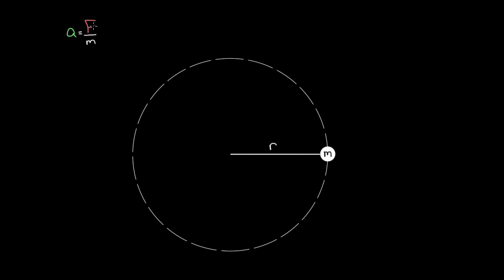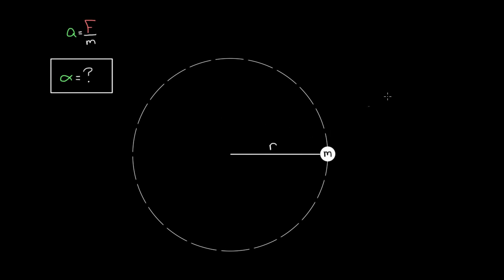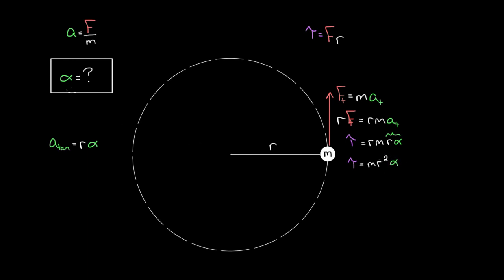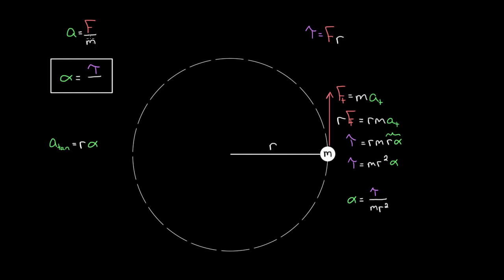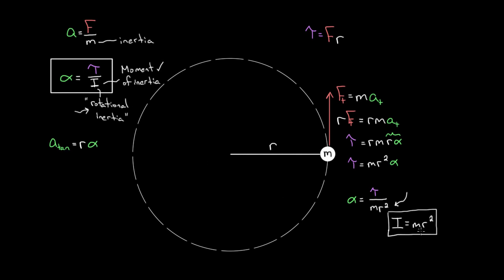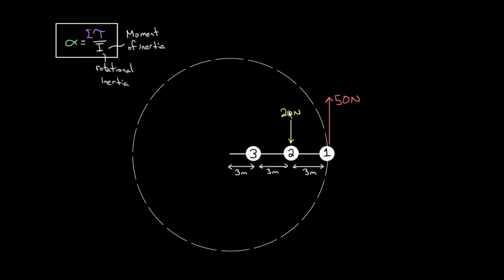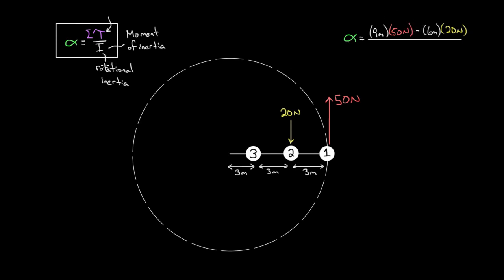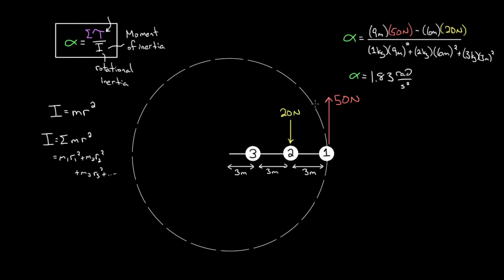Rotational version of Newton's second law | Physics | Khan Academy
In this video David explains moment of inertia and the rotational version of Newton's second law and shows how to solve an example problem.